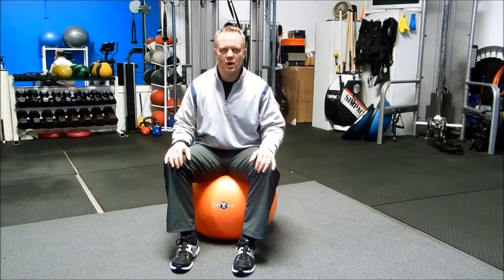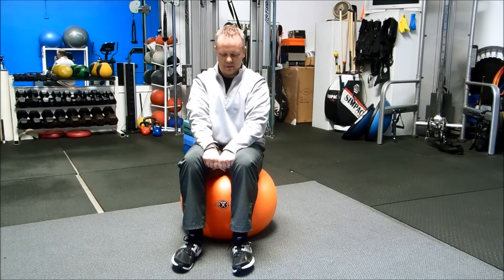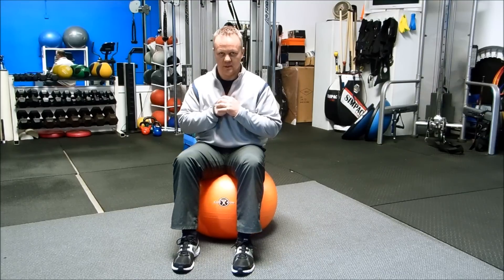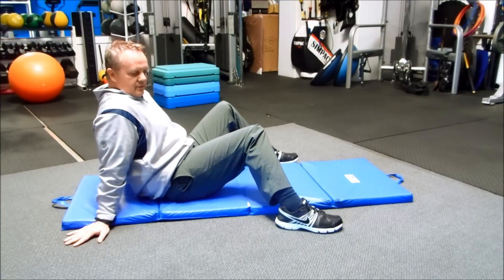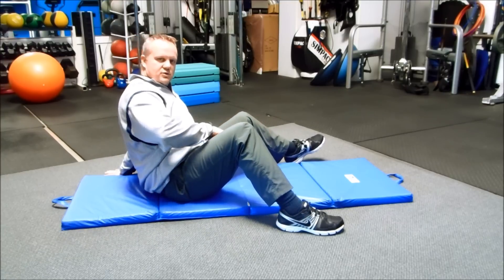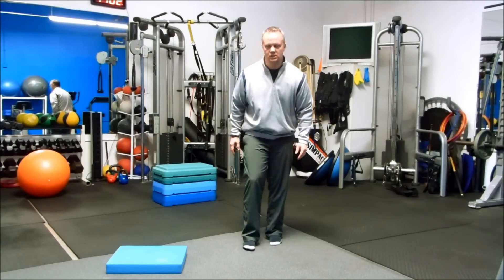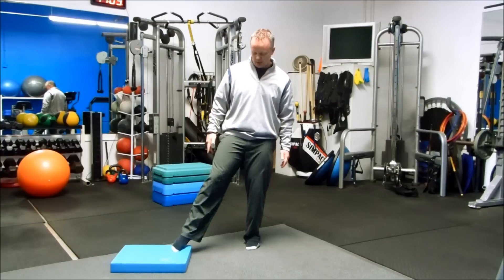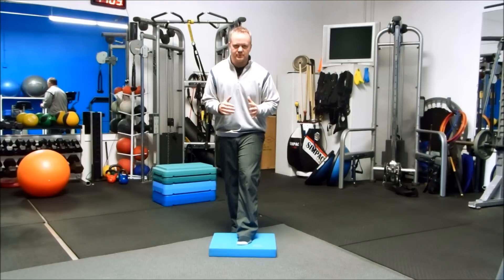Follow-Up Exercise Video to "Golf Fitness in a Nutshell"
Here are some quick Golf Fitness Exercises as a follow-up to our previous blog post, "Golf Fitness in a Nutshell."